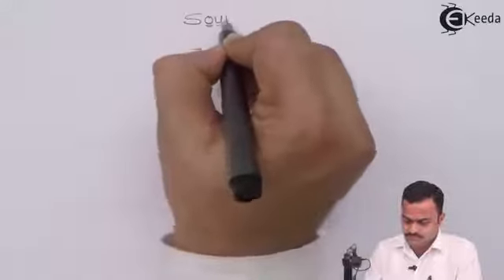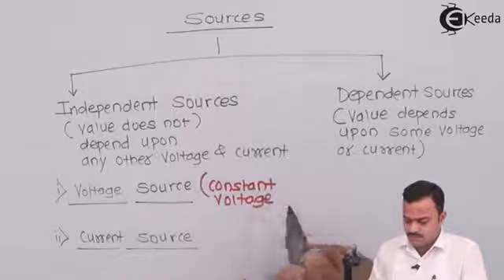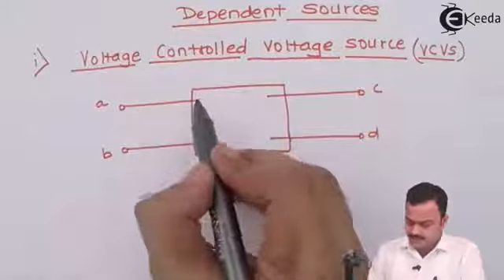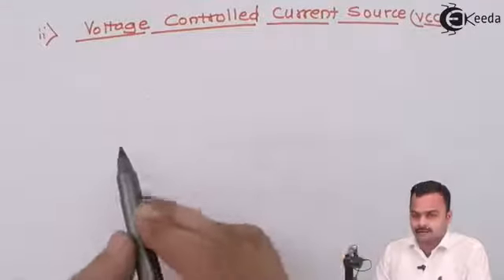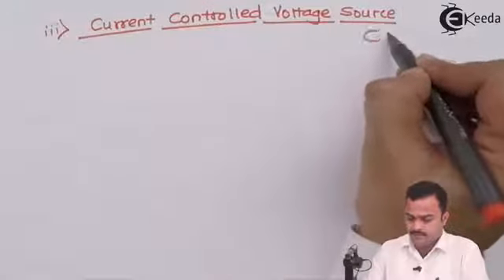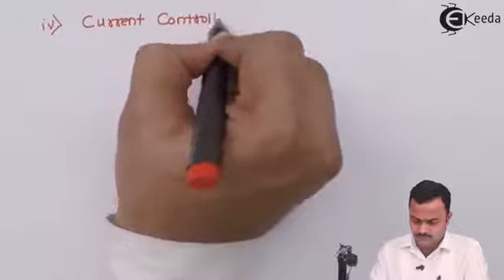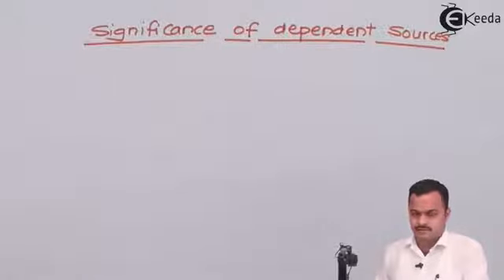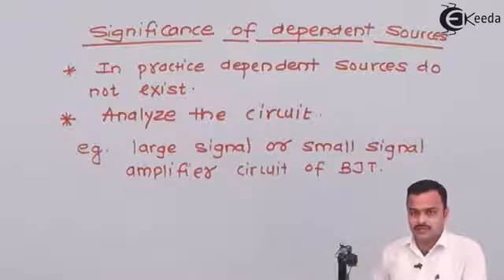Independent and Dependent Sources Electrical Circuit Analysis Circuit Theory and Networks360p